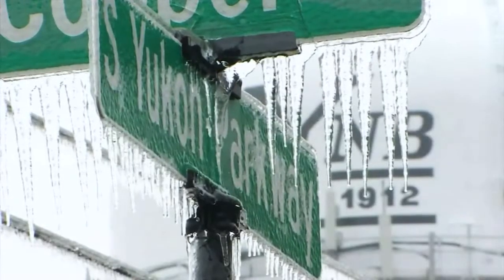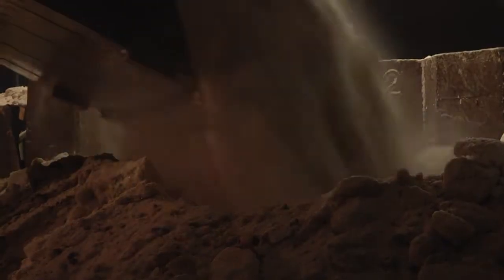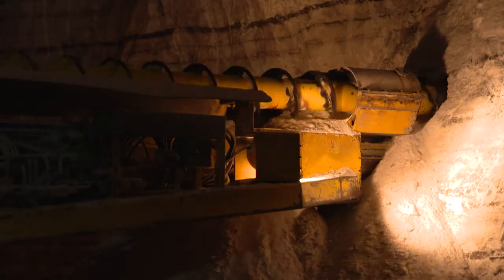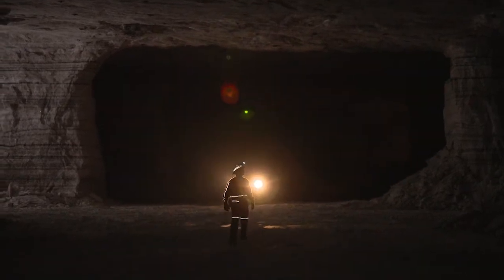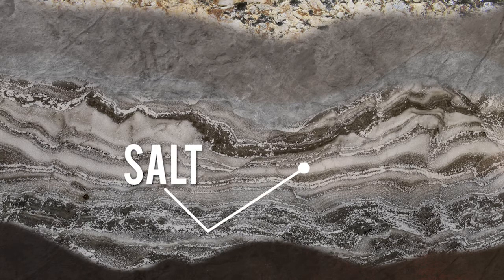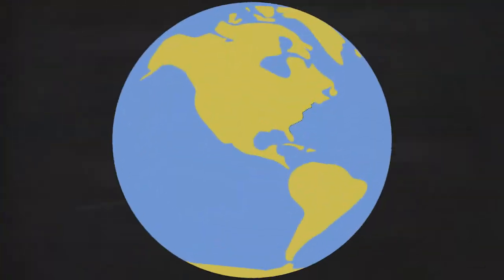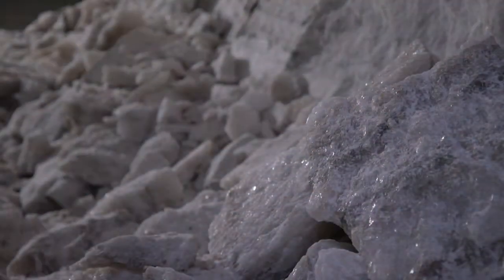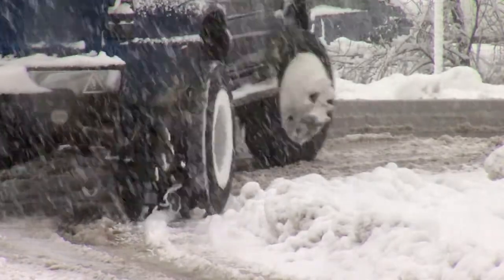NewsDepth - Buckeye Beat: Lake Erie's salt mines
Our public television partners at WVIZ ideastream in Cleveland talk about salt and salt mines in this episode of NewsDepth.

When Old Man Winter rears his icy head, there’s one thing that keeps Ohio from becoming a virtual slip’n’slide…

A natural de-icer, over 17 million tons of rock salt was spread over roads and sidewalks in the United States during the particularly fierce winter of 2015. But where does it all come from?

Ohio is one of the top exporters of salt in the country…and it’s actually mined right under our noses in places like Cargill’s Whiskey Island Mine. The 12-square-mile mine lies just offshore of downtown Cleveland. Lake Erie is the shallowest of the Great Lakes with a depth of about 56 feet near Cleveland – the salt mine lies about 1800 feet under the lake. A system of conveyor belts and elevators bring the salt to the surface. Left behind are gigantic pillars of salt – these support the weight of the thousands of feet of rock and lake above the mine. Engineers, like Bob, calculate the size and number of pillars needed to keep the mine safe.

But wait. Let’s back up a minute – how did all this salt get here, almost 2000 feet under Lake Erie?
To answer that question, we headed to Cleveland’s Museum of Natural History to talk to expert Harvey Webster.

So, Ohio was tropical – oh yeah, and covered in a shallow sea. And its inhabitants are not the kind of thing you see strolling in downtown Cleveland today.

Eventually, these tropical conditions – and some overgrown coral reeves caused the sea to dry up, leaving the salt behind.

The salt mine looks like another world – and it really is one. It’s the remains of world that existed long before man. But even if you never get down to the mine, you’ll still see pieces of this world scattered on icy roads all winter long.

Instructional Links
Reference Book: The Encyclopedia of Cleveland History, Rock Salt

Website Article: Science Alert, 12 Rare Photos That Take You Inside An Amazing Salt Mine Hidden 2,000 Feet Below Lake Erie

Website Article: National Oceanic and Atmospheric Administration, U.S. Winter Outlook predicts warmer, drier South and cooler, wetter North

Website Article: American Meteorological Society, All About Careers in Meteorology